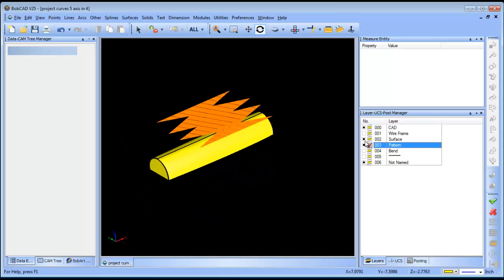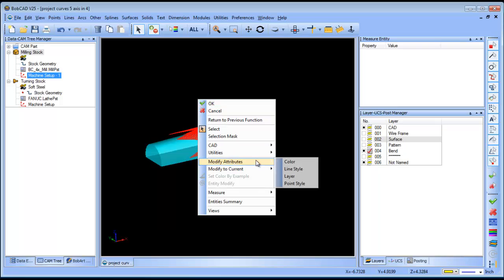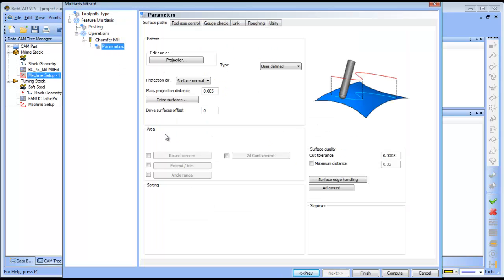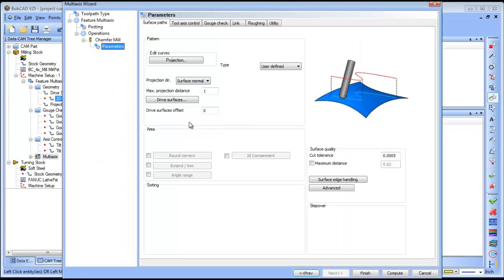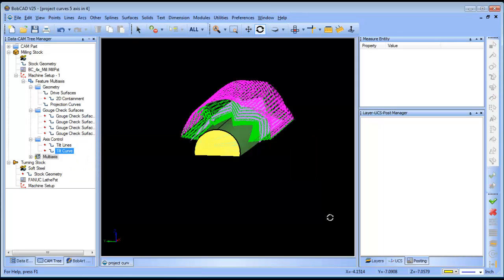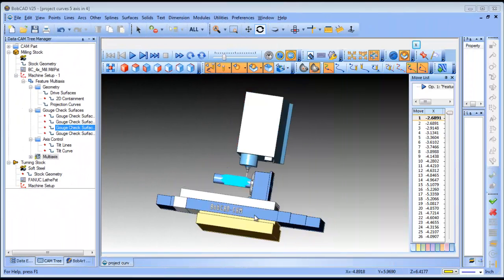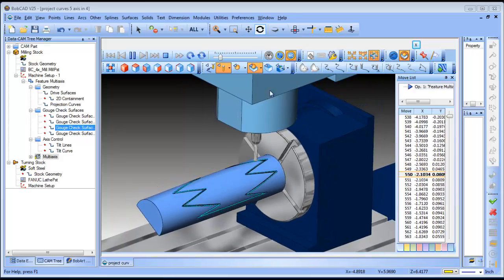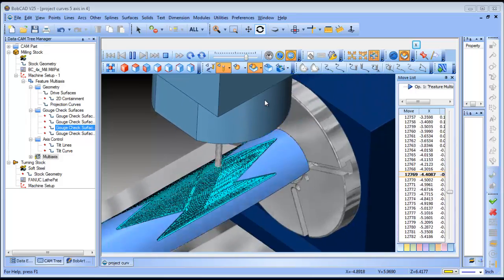V25 Multi Axis Projection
This video shows how to project tool path on a curved surface to be machined with  your 4th axis.

If you need to send me something use this address:

    BobCAD-CAM, Inc.
    Attn:  Al DePoalo
    28200 U.S. Highway 19 N.

Al DePoalo